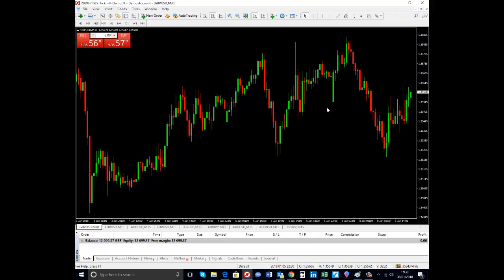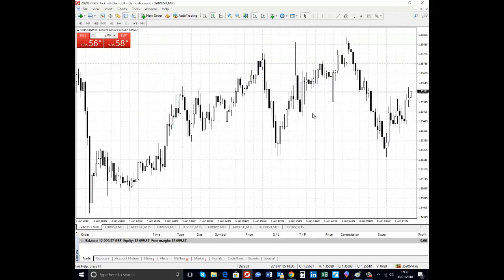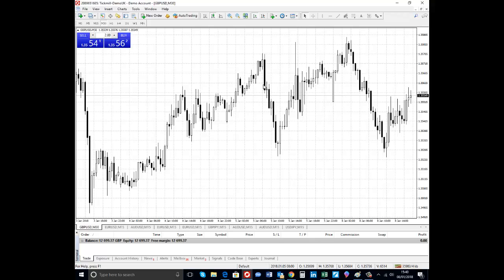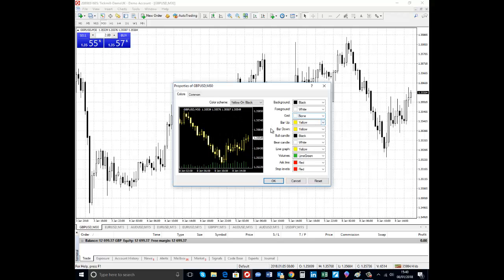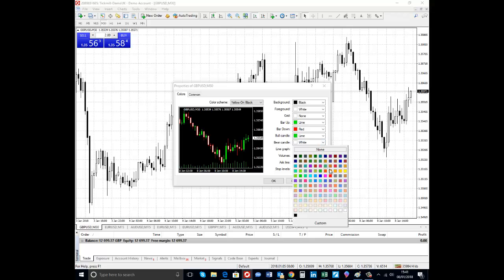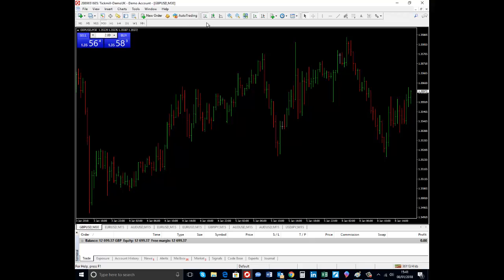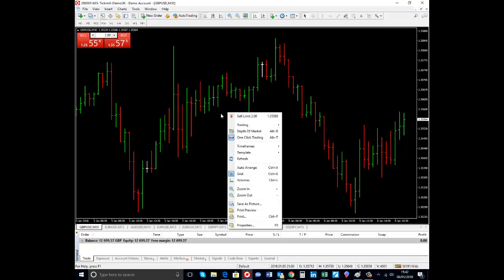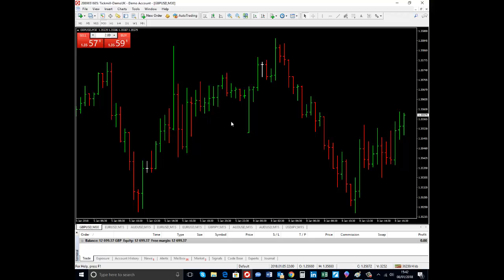MT4 how to customize your charts